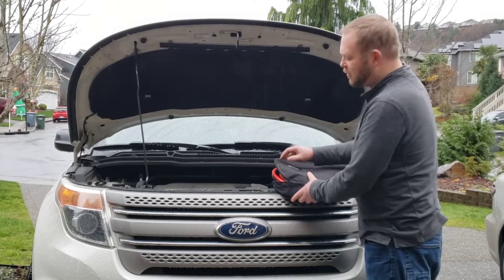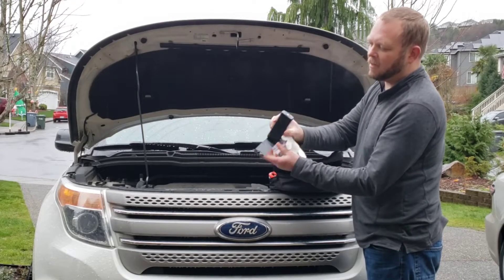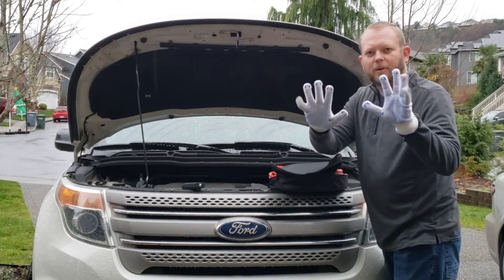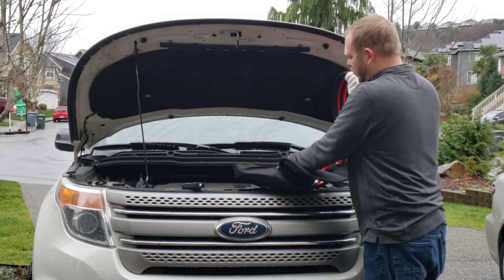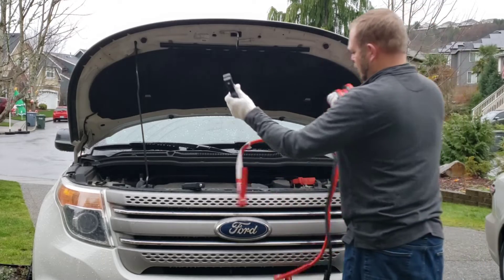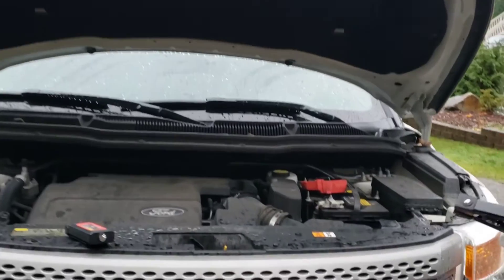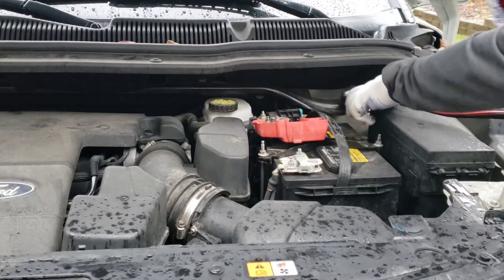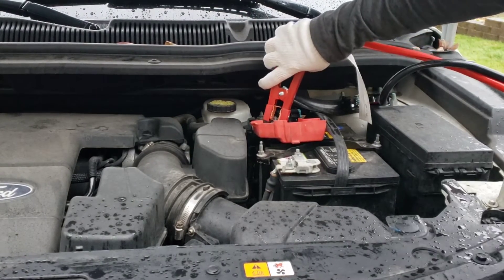AUTOGEN Jumper Cables Test